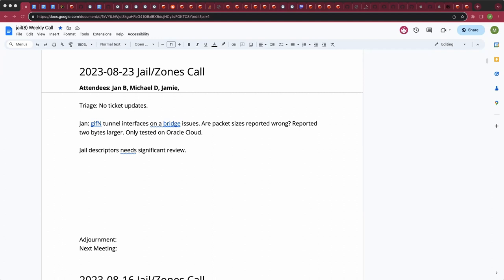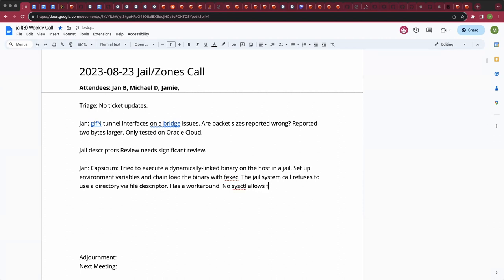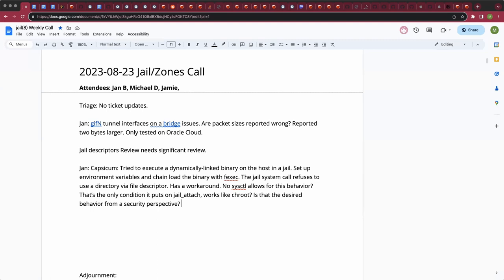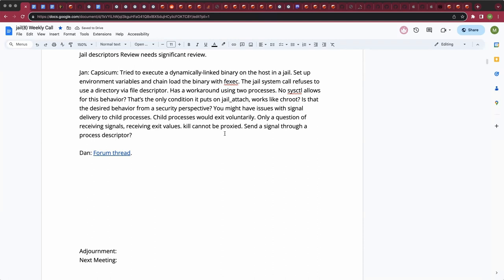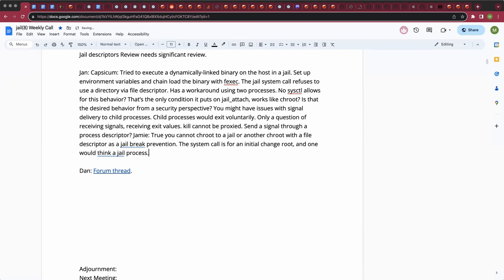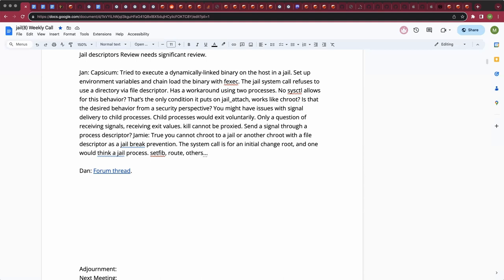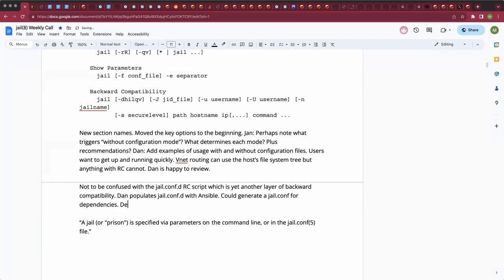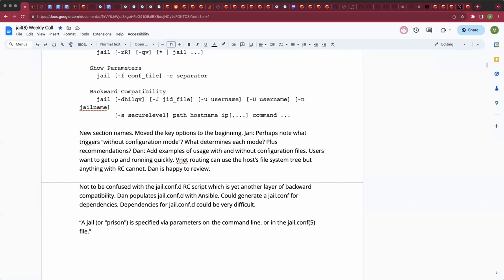2023-08-23 Jail/Zones Production User Call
The recording of the August 23rd, 2023 Jail/Zones Production User Call

"The documentation cannot be too clear."